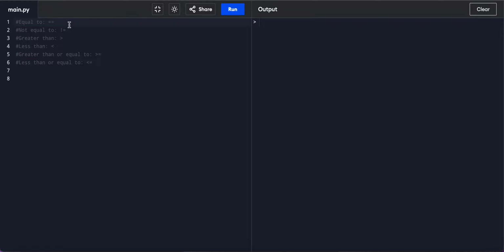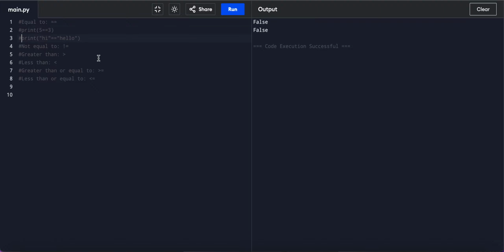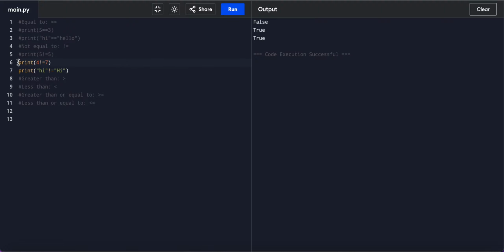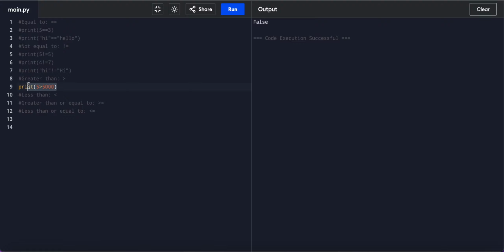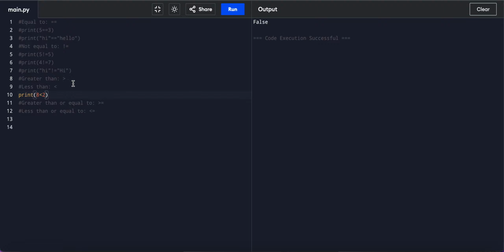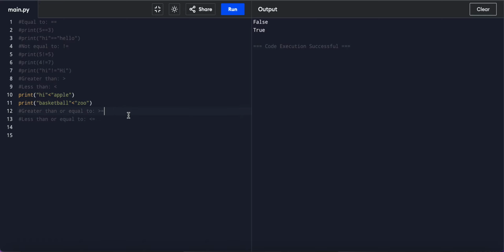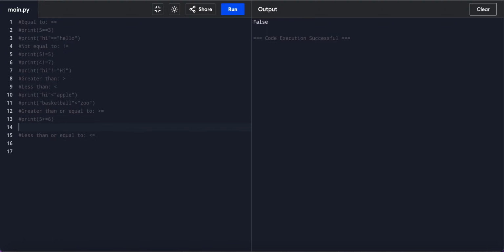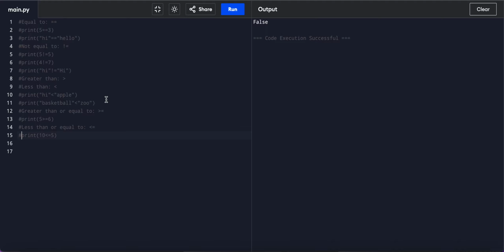PYTHON: Comparison Operators (ABSOLUTE BEGINNERS)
In this video, you will learn about comparison operators in Python.